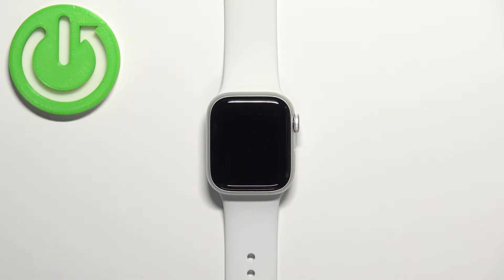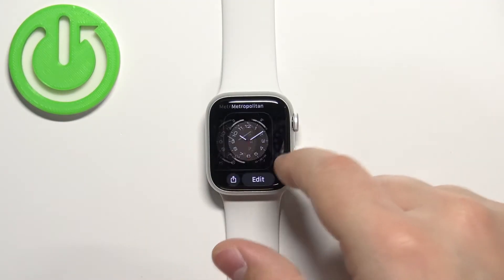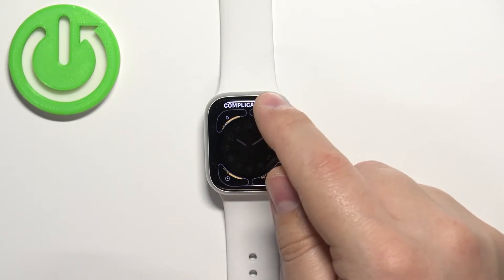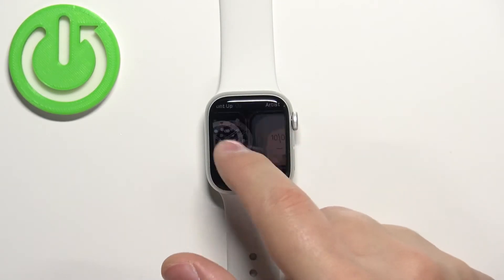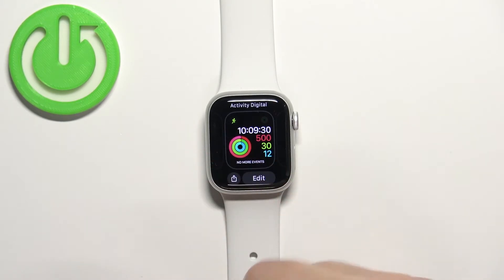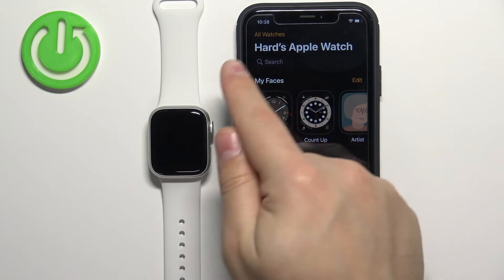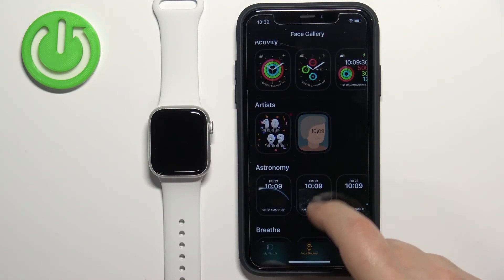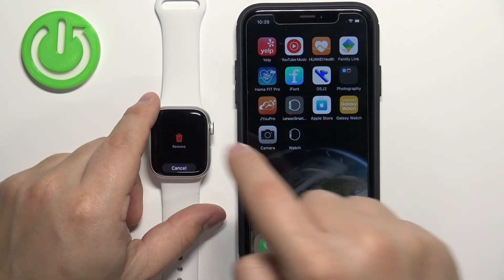How to Change Watch Faces on Apple Watch Series 8?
In this video we'll show you how to change and personalize Watch Faces on the Apple Watch 8. You'll also need your iOS device for this, in this video we're using an iPhone XR.